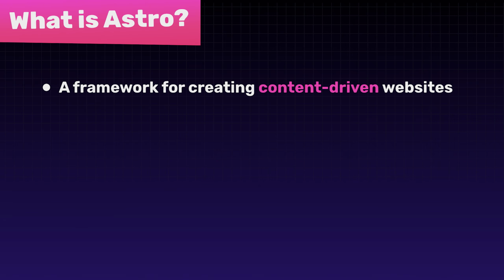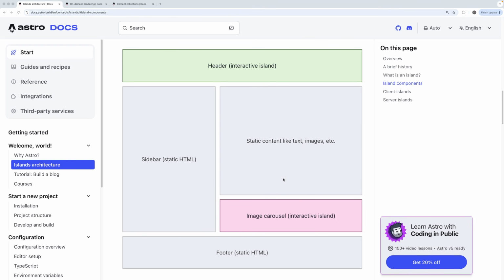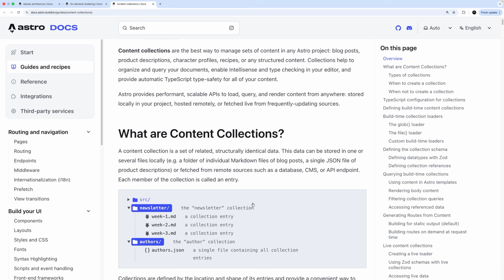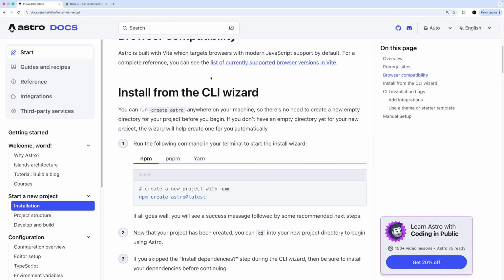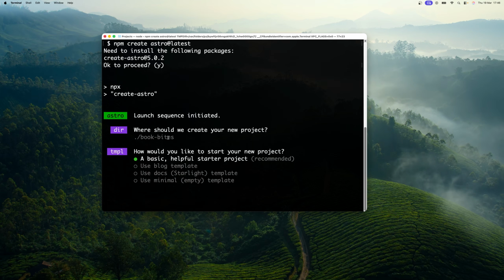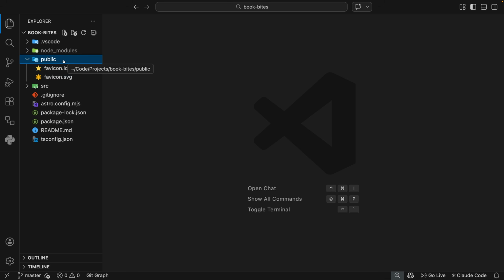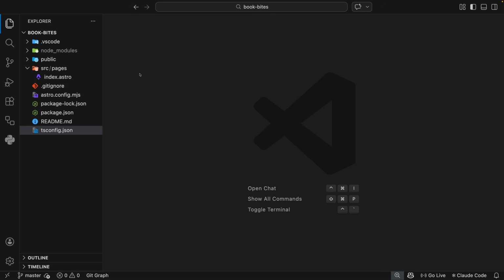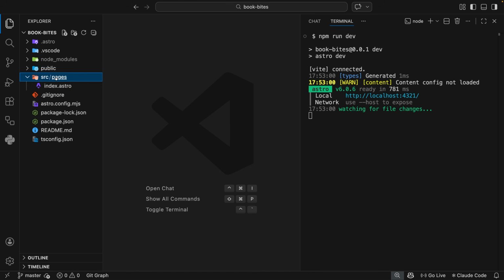Astro Crash Course #1 - Why Astro? (& Setup)